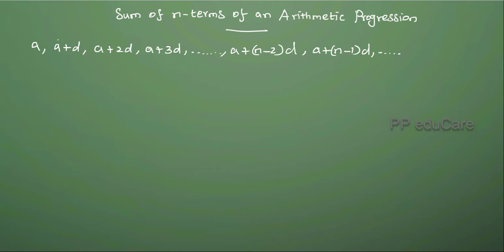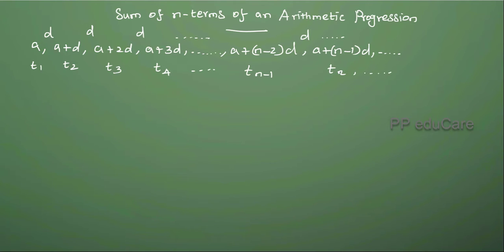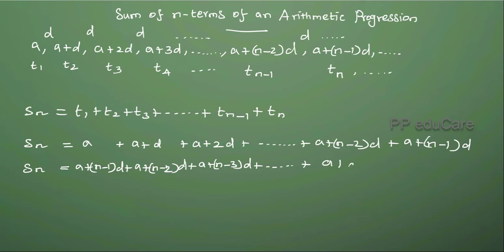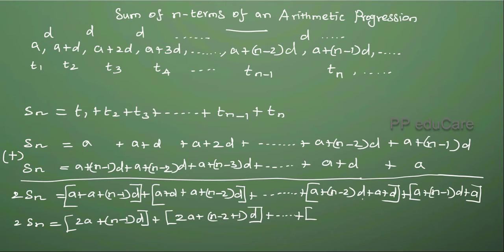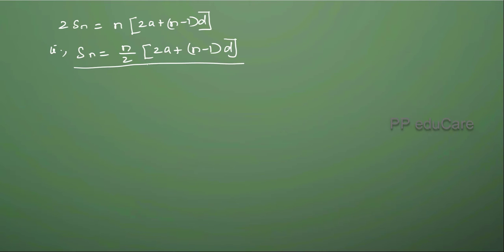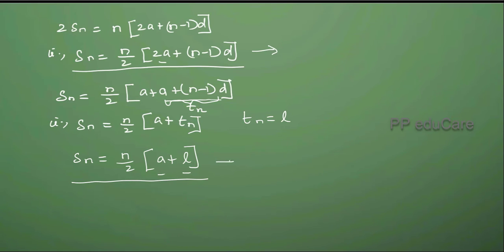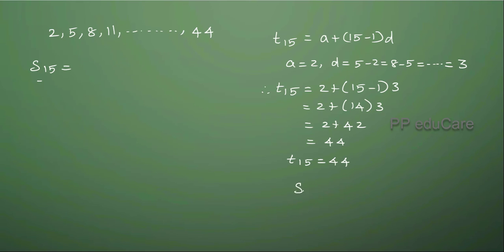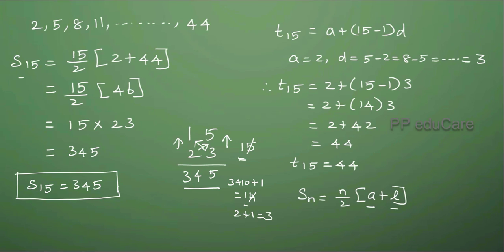Sum of n terms of an Arithmetic Progression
This video discuss the sum of n terms of an Arithmetic Progression in sequence and series in mathematics and also discuss how to find the sum with example.